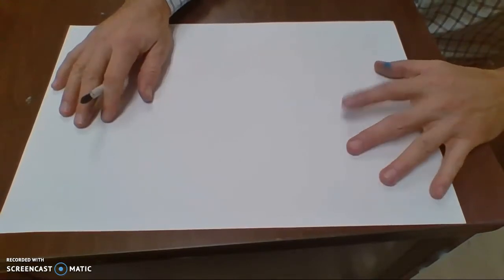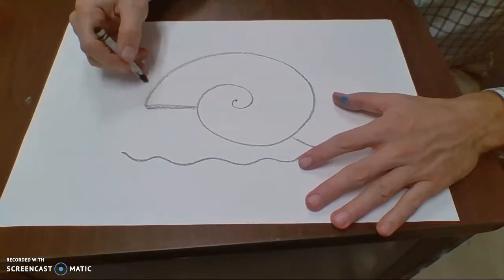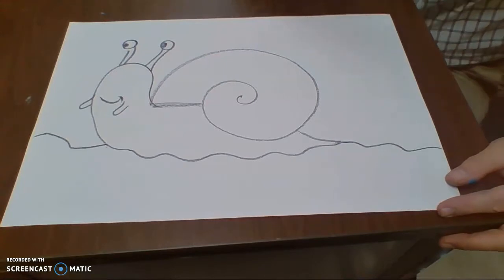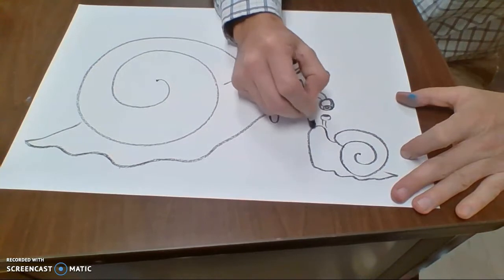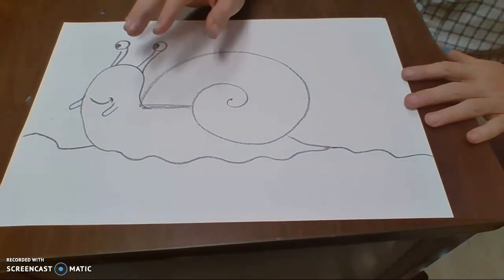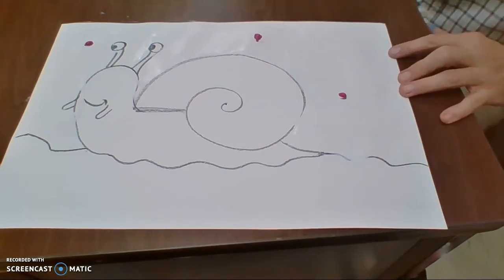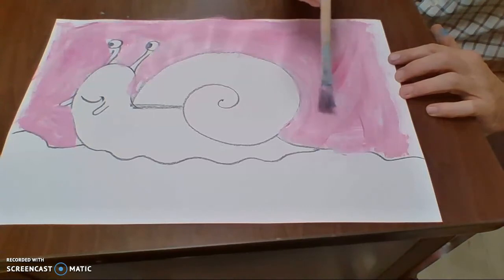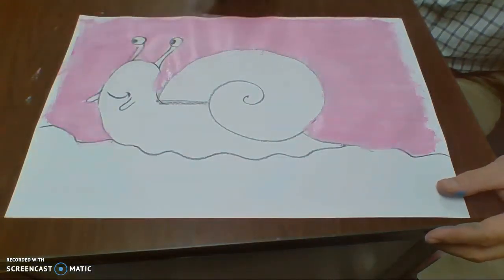Snail Paintings: 2nd Grade, Part 1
This is the first video for our snail paintings.  You will need a large white paper (we used 12x18), crayons, and tempera paint (white and another color).